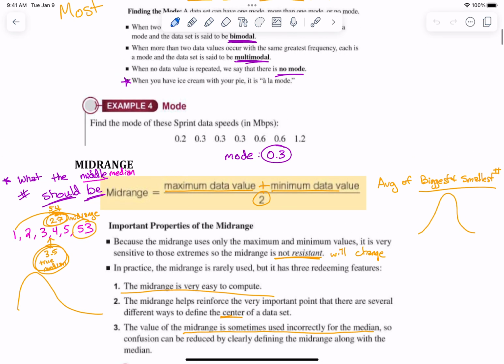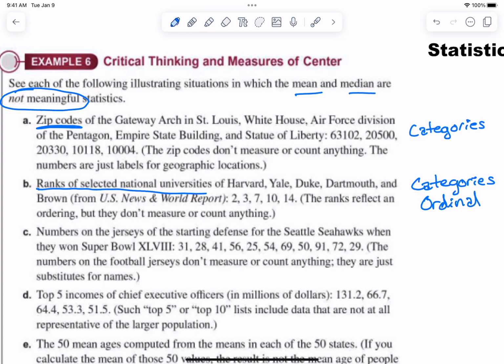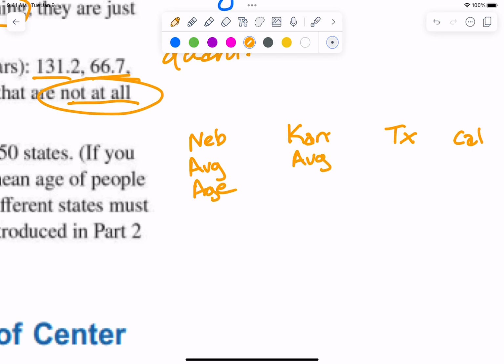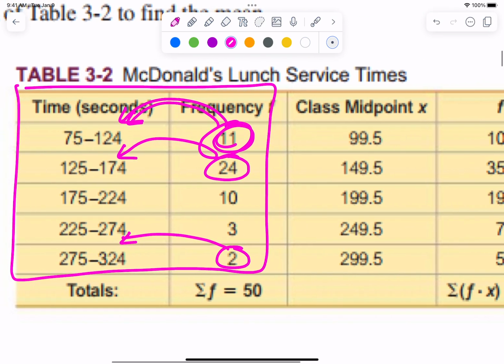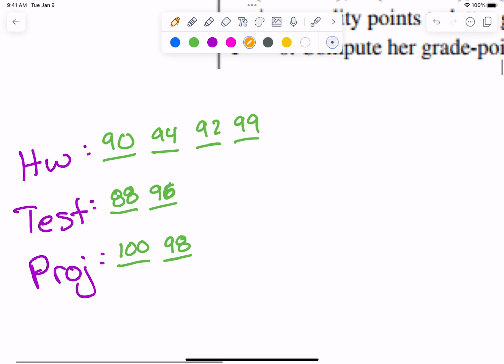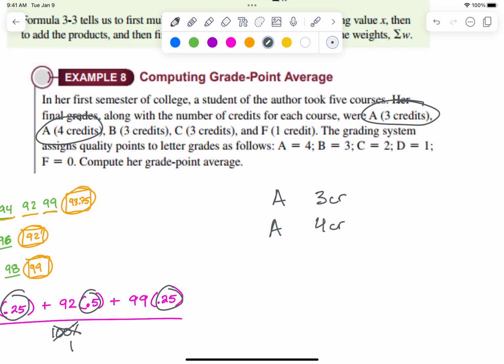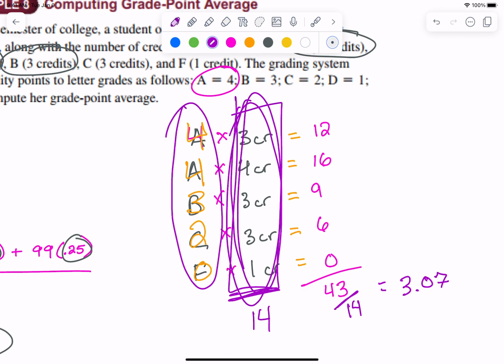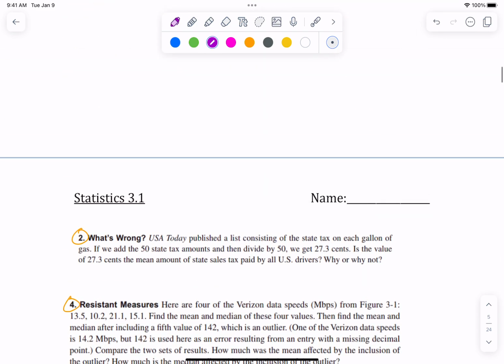Stats 3 1 Part 2